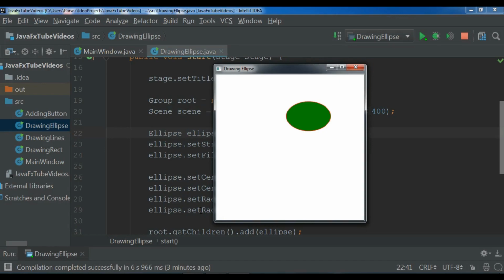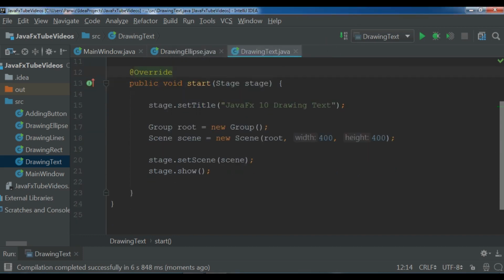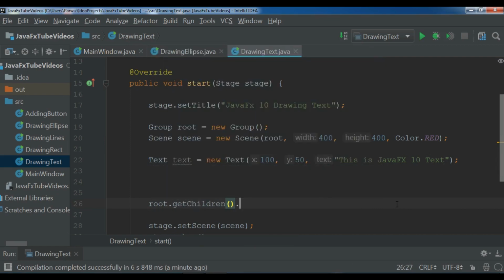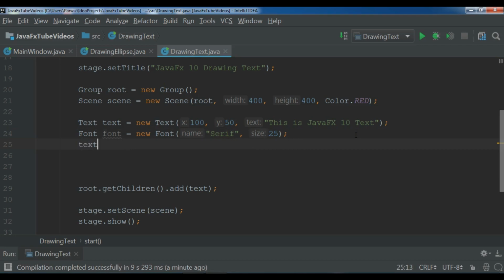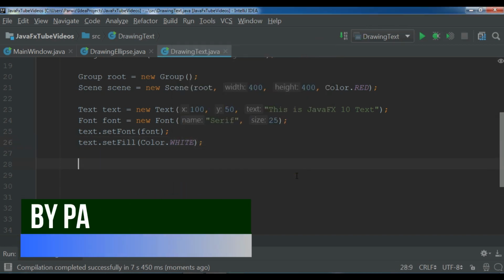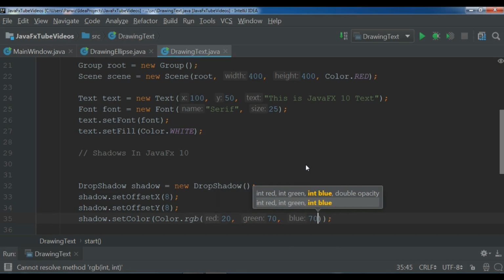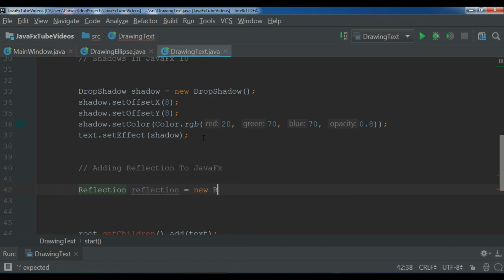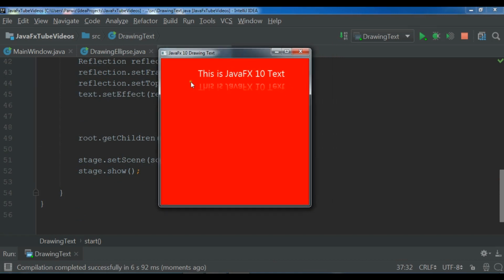Learn JavaFX 10 GUI Drawing Text Adding Shadows And Reflection #6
This is our sixth video in JavaFX 10 GUI Application Development, in this video iam going to show you how you can Draw Text and Add Shadows with Reflection in JavaFX 10

Learn JavaFX 10 GUI Drawing Text Adding Shadows And Reflection
JavaFX
Learn JavaFX
JavaFX 10
JavaFX GUI
JavaFX 10 GUI Drawing Text Adding Shadows And Reflection
JavaFX Shadows
JavaFX 10 Shadows
JavaFX Text
JavaFX Drawing Text
JavaFX 10 Reflection
JavaFX graphical user interface (GUI)
JavaFX cross-platform applications
Java programming
Java language application programming interface (API)
JavaFX in TVs
JavaFX in embedded devices